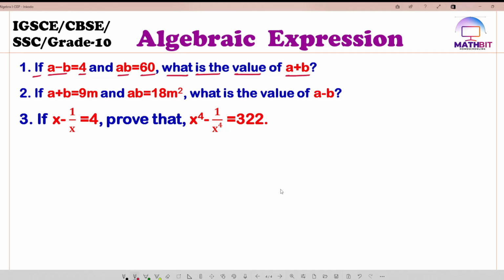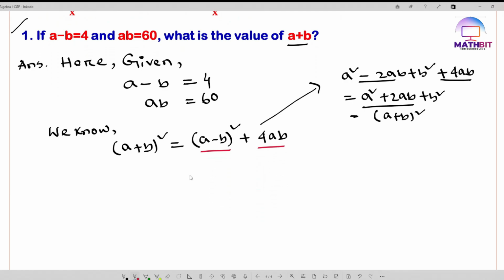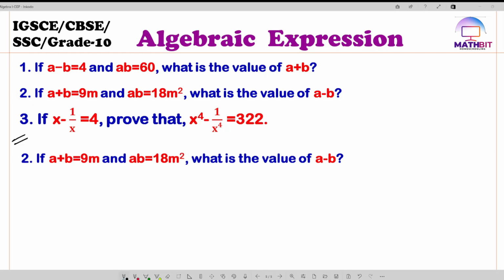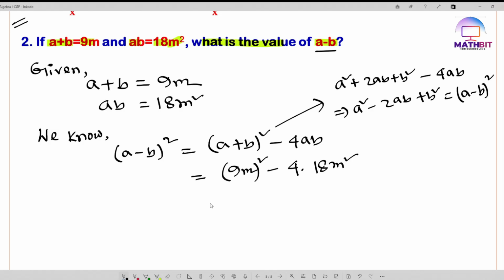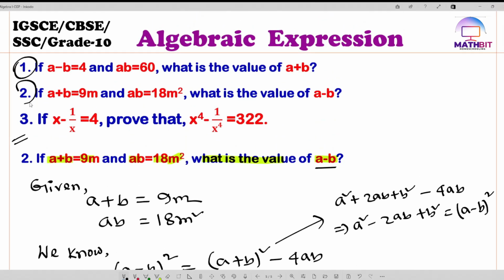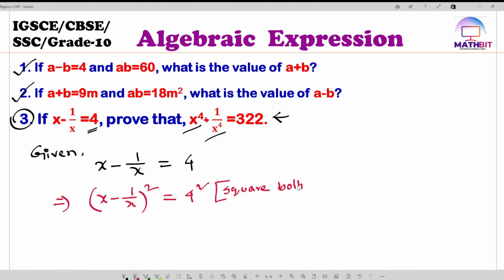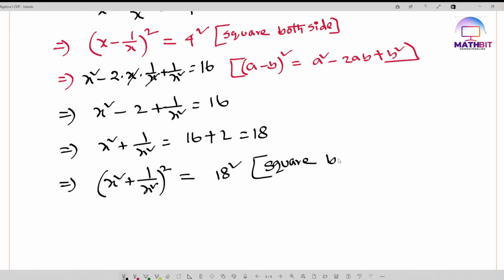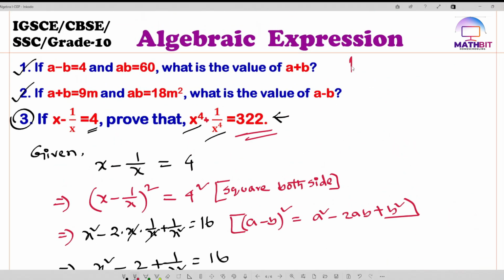Part-1| Simplify Algebraic Expression | IGCSE & Grade 10/SAT/ACT Math Tutorial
Part: 1
Algebraic Expression
Q/A: 1 to 3
General Math Exercise: 3.1_3-5

In this video, learn how to factor algebraic expressions using various techniques like common factor, grouping, and quadratic factorization. Whether you're preparing for the GCSE, IGCSE, or Grade 10 math exams, this step-by-step guide will simplify algebra for you. Perfect for students looking to master algebra or for teachers seeking a helpful resource for classroom use.

Algebra Factorization,
Factorization of Algebraic Expressions,
Algebra GCSE,
Algebra IGCSE,
Factor Algebra Class 10,